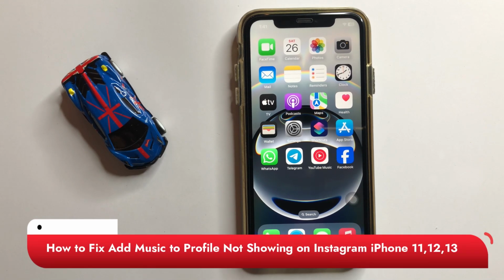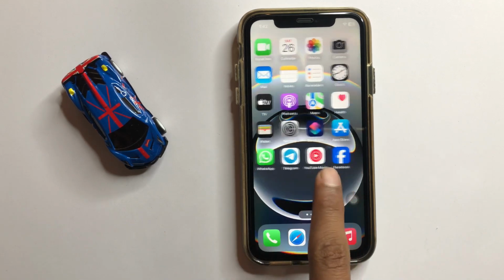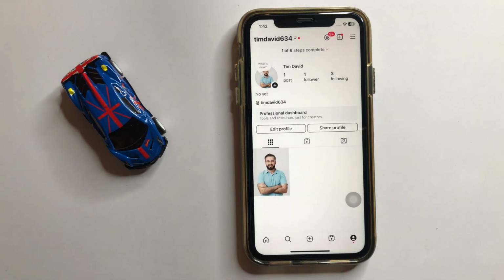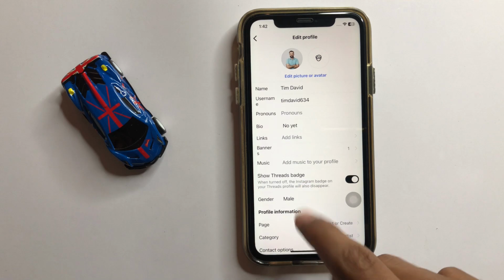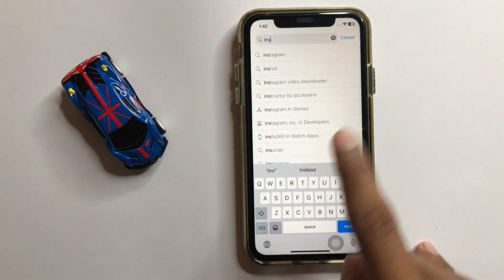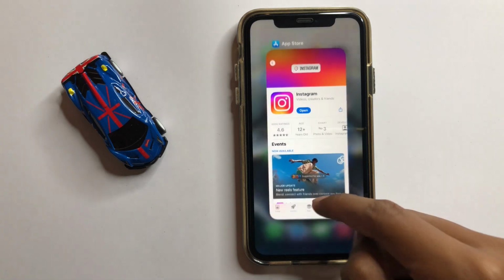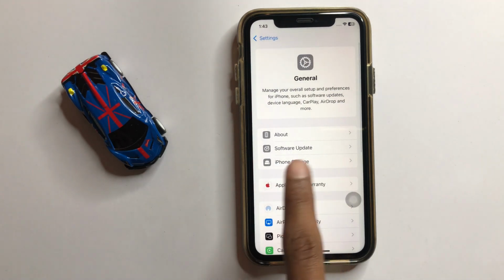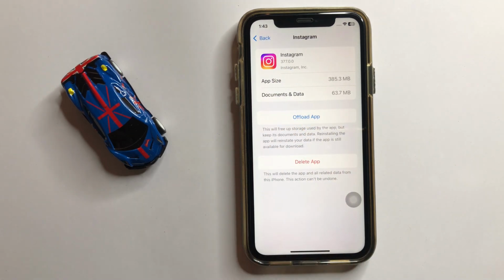How to Fix Add Music to Profile Not Showing on Instagram iPhone 11,12,13 (2025)